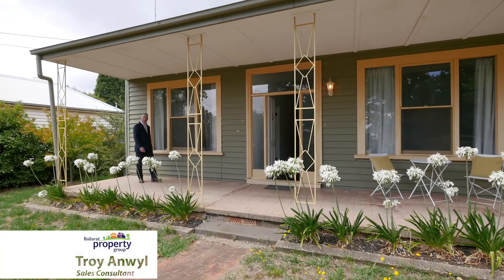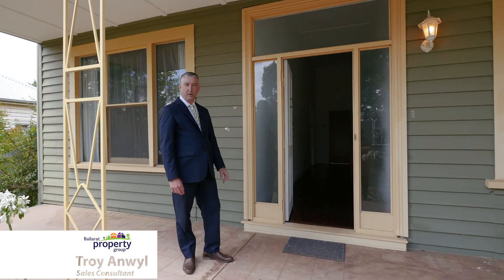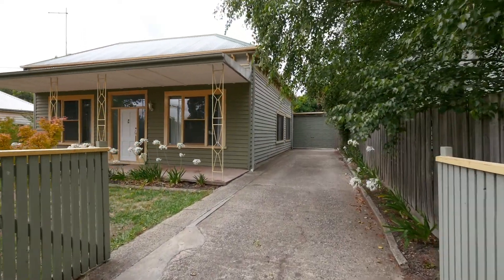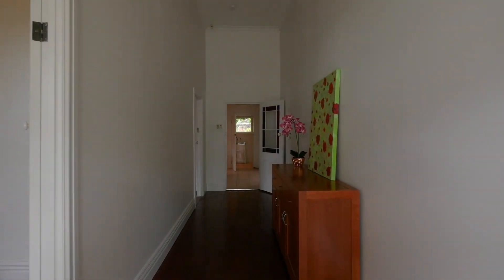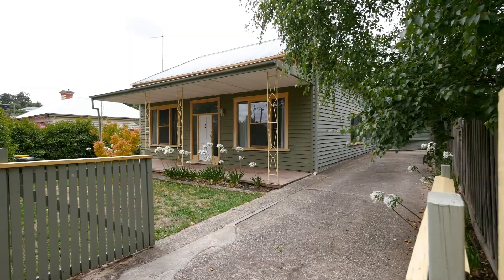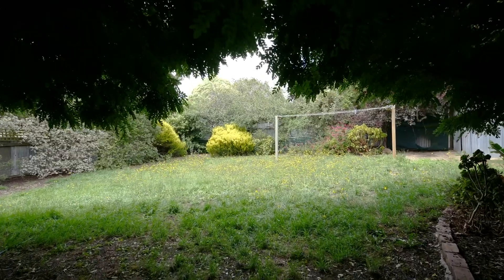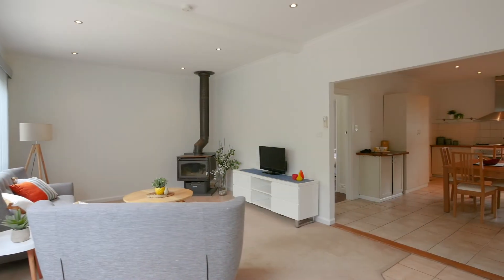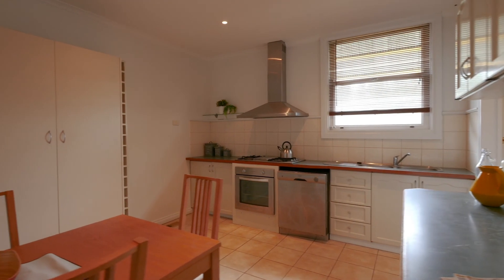Troy Anwyl from Ballarat Property Group Presents 709 Laurie Street, Mount Pleasant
Stylish Period Home Close to CBD
This typical period three bedroom weatherboard home boasts fantastic original features such as timber window, high ceilings and timber floors throughout. The house sits on a large block of 700m2 with its own driveway. Externally the yard is scattered with fruit trees, native bushes and a lush grassed areas. The undercover pergola is large enough to host summer BBQ and has your very own built in brick Pizza oven.

Inside the home you have a large open plan kitchen, dining and living room. The kitchen itself features updated appliances including dishwasher. The bedrooms are all king size and have built in robes. Other features include bathroom and laundry, Double lock up garage and Car port with remote roller door access. This is a highly unique opportunity to purchase an attractive period home on a large allotment close to Ballarat CBD.